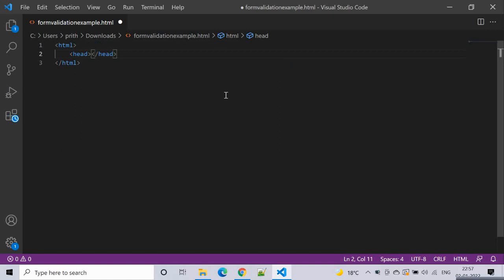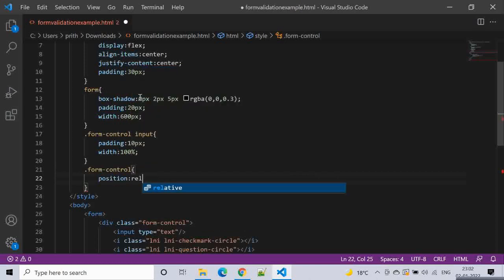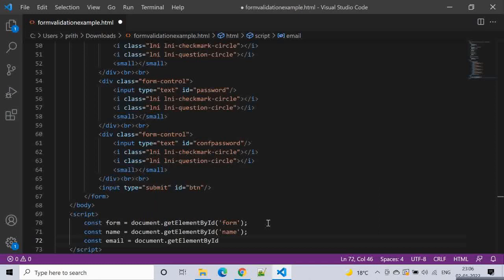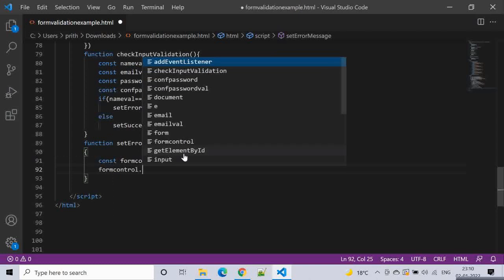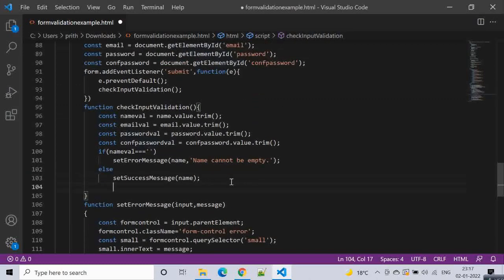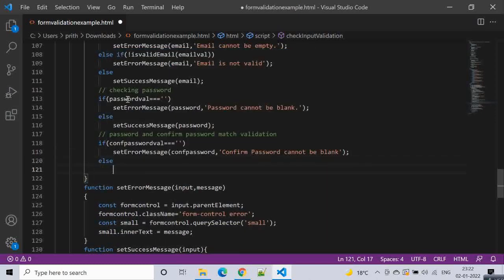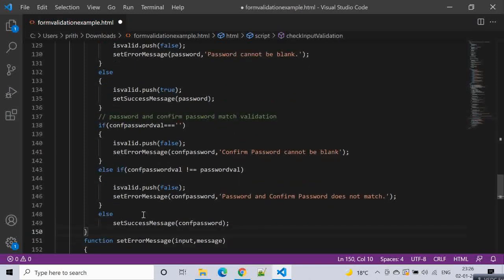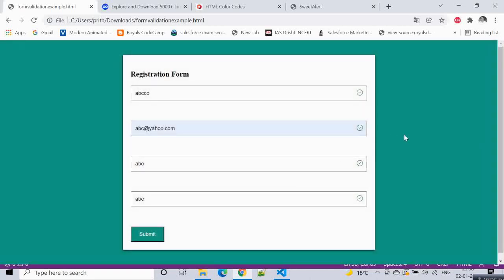Advanced Javascript Form Validation Tutorial